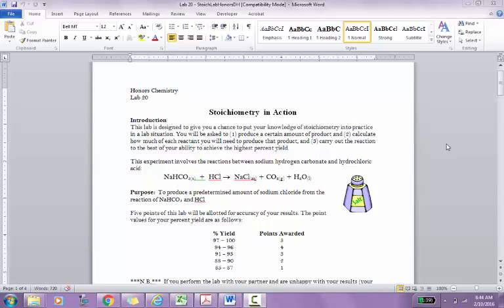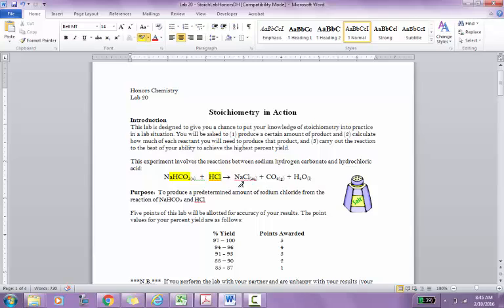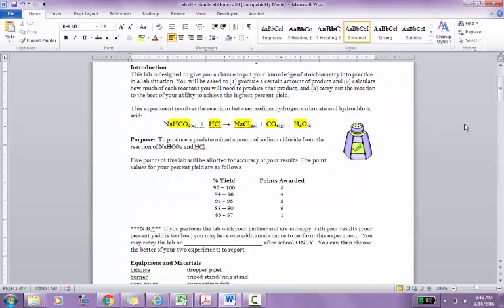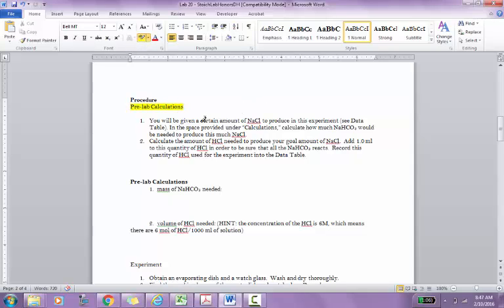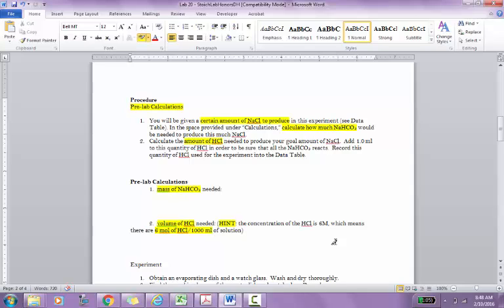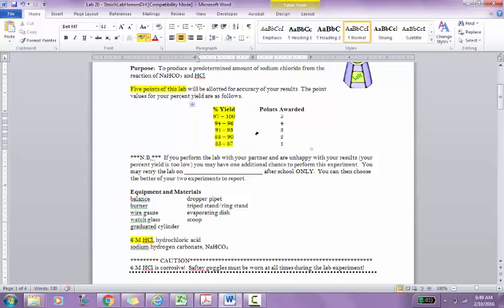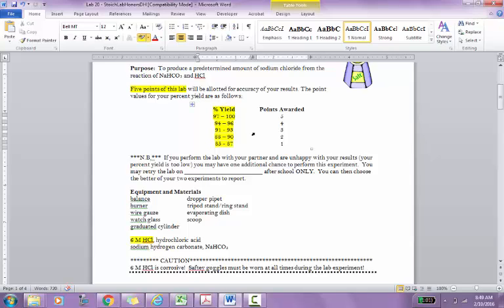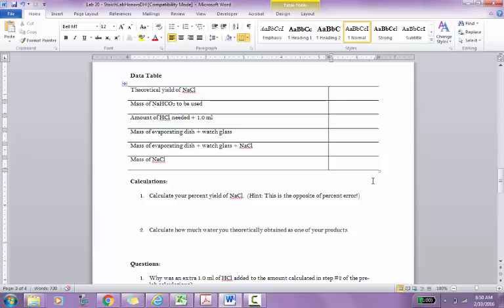Lab 20 Stoichiometry in Action